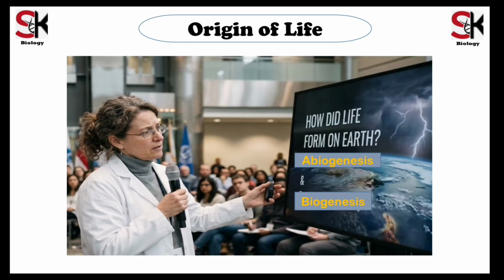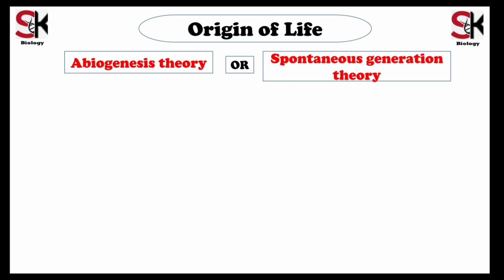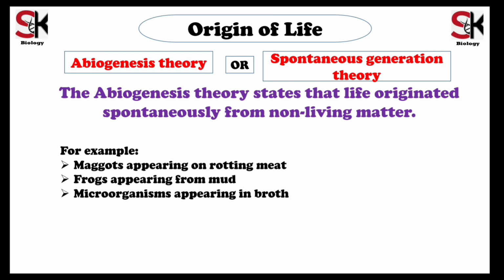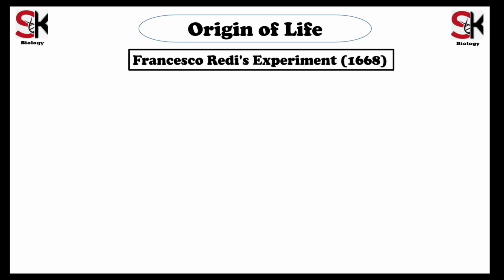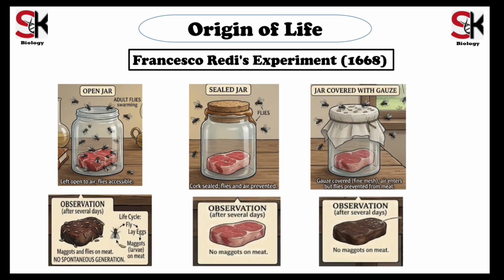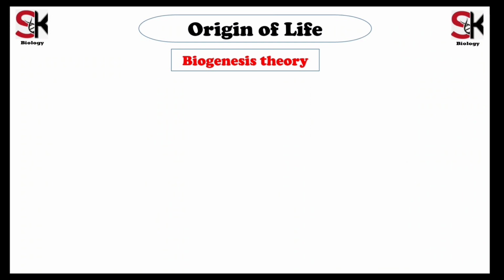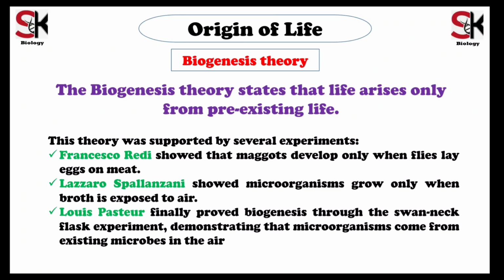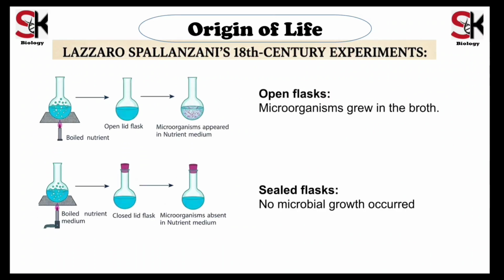Abiogenesis and Biogenesis theory..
Origin of life.. Neet biology..